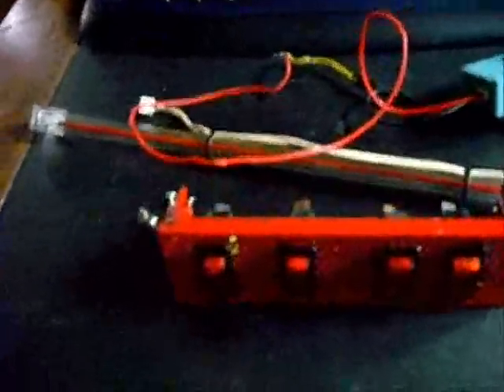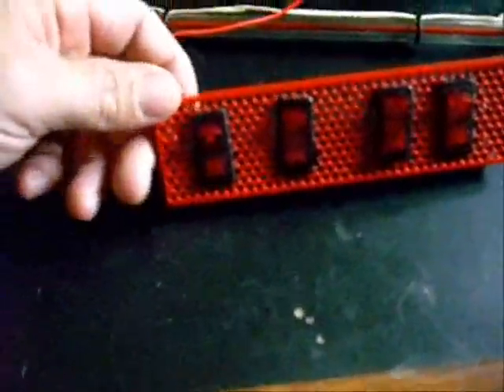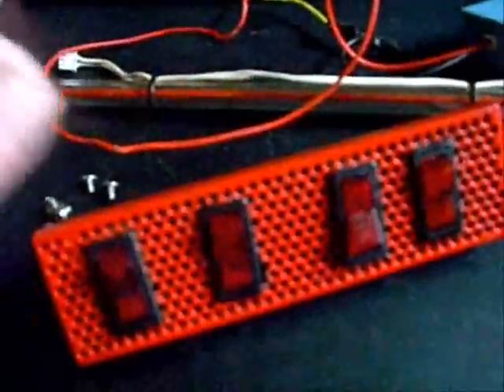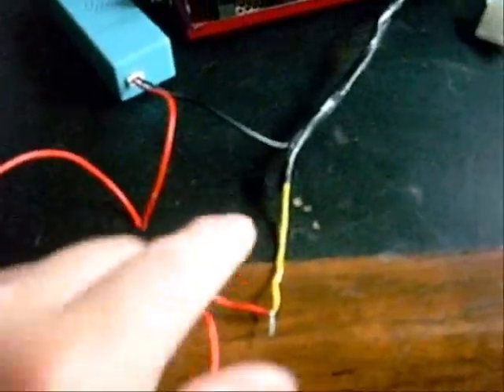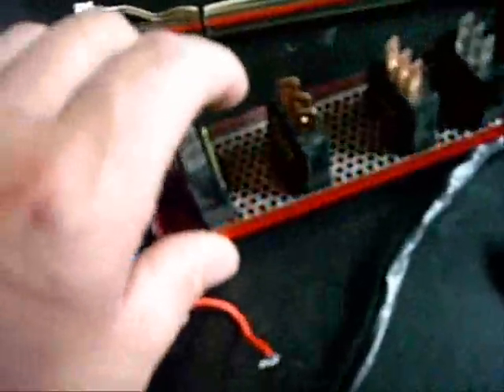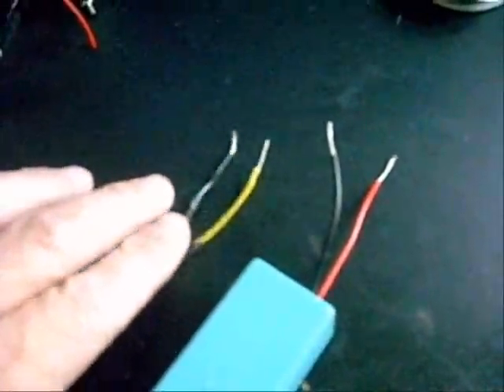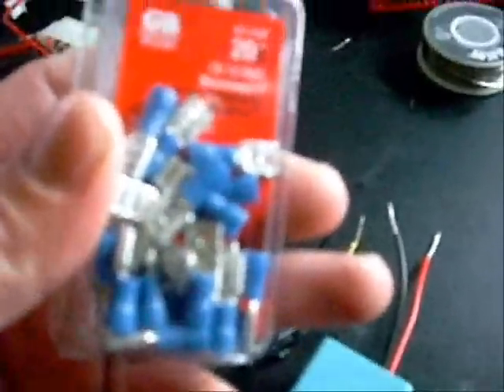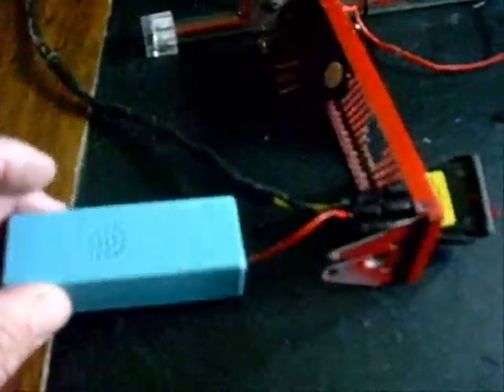Adding lighted cathode switches to your case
Just a little how to of how to add some lighted switches to your computer case to run your cold cathode lights.